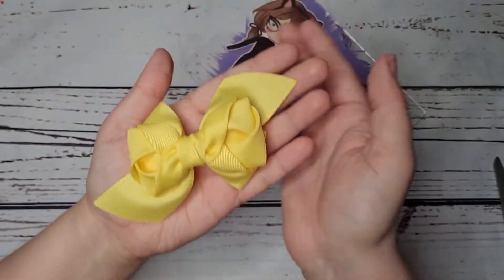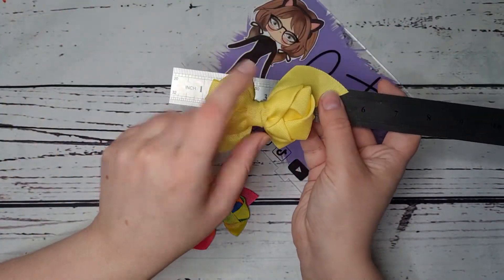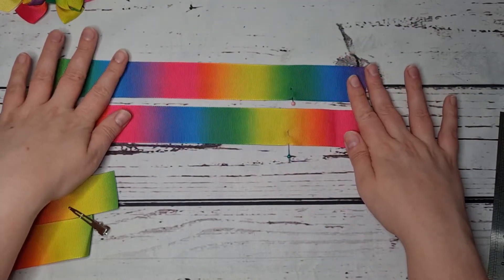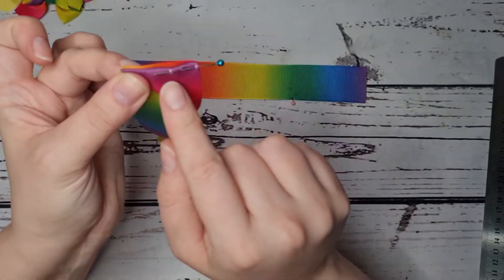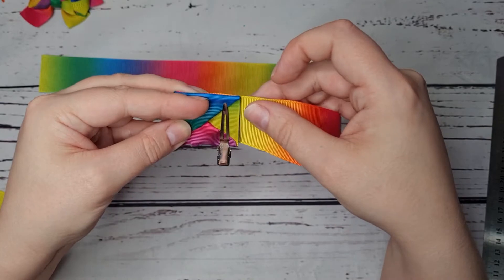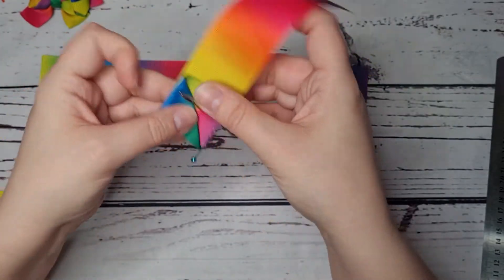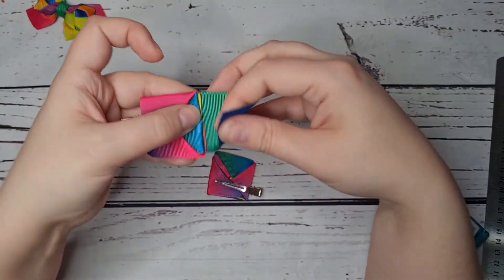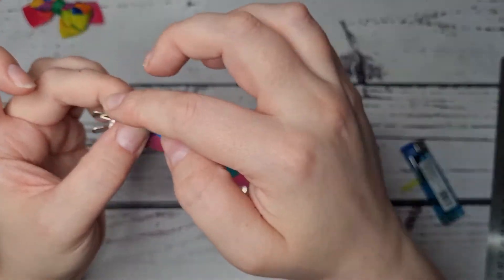How to make a Blooming Quad Bow, Ribbon Hair Bow Tutorial by Cat Goodband, DIY Ribbon Hair Bow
How to make this super pretty Blooming Quad Ribbon Hair Bow
Blooming Quad Hair Bow Tutorial

MEASUREMENTS
1.5" ribbon
2 x 31.5cm
pin at 7.5cm from the right
6 stitches each piece = 3 creases

optional base bow
half pinwheel
1x34cm
8 stitches = 4 creases

1" ribbon
2 x 20cm
pin at 4.5cm from the right
4 stitches = 2 creases each piece

optional base bow half pinwheel
1 x 23cm
8 stitches =4 creases